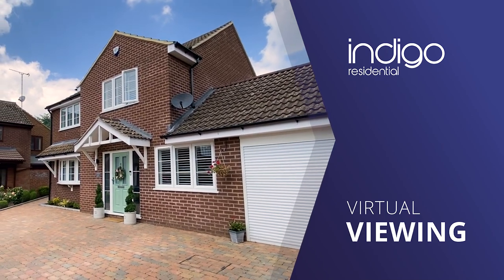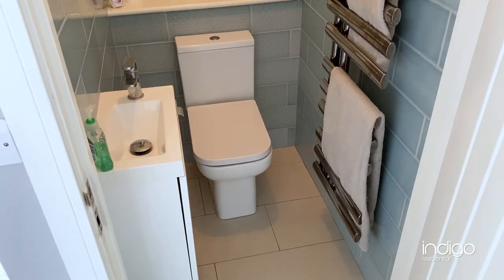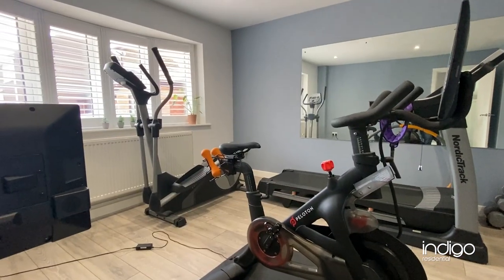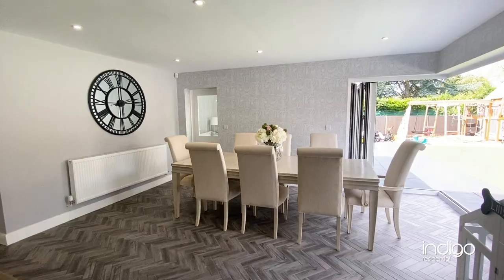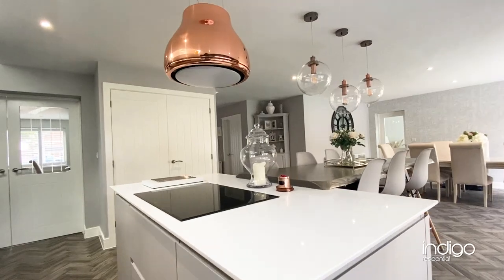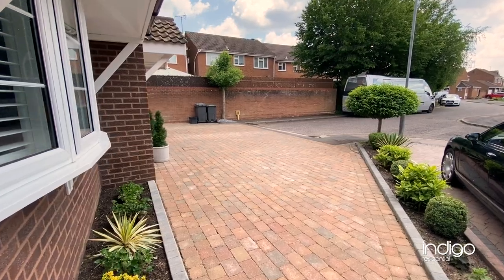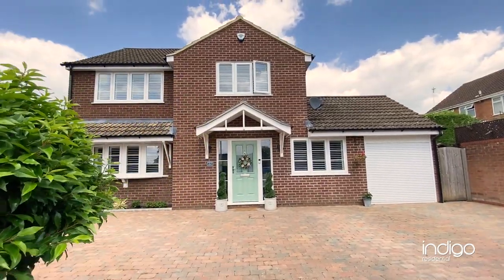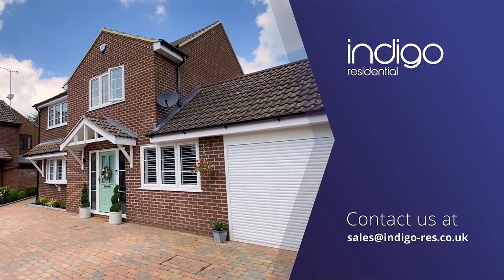Wickmere Close, Warden Hills, Luton LU2 7AW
KEY FEATURES: SIMPLY STUNNING DETACHED FAMILY HOME • HEAVILY EXTENDED TO SIDES AND REAR • MODERN & CONTEMPORARY LIVING • IMMACULATE OPEN PLAN KITCHEN/DINER • BEAUTIFUL LANDSCAPED REAR GARDEN • THREE RECEPTION ROOMS

The accommodation comprises from a beautiful open entrance with tiled flooring leading through into the kitchen/diner, with stairs rising to the first floor and benefits from a guest cloakroom. Off the hallway is a door leading into a reception room which is currently being used as a gym and features a double glazed bay window to the front. The stunning kitchen/diner is the heart of the home and a fantastic entertaining space for friends and family. There is a set of corner bi-fold doors which is a fantastic addition to have during the summer months. There are an array of wall and base units with quartz worktops, built in double oven, dishwasher, fridge, freezer and hob & extractor. There are also a set of double doors to a small utility area.

Off the kitchen are two additional generous size reception rooms. The living room features a vaulted ceiling with velux windows and French doors to the rear garden. The family room is a warm and cosy space, ideal for movie nights and relaxing.

The first floor features four double bedrooms and there is a stunning en-suite and walk in wardrobe to the master. There is also a four piece family bathroom suite.

Externally there is a driveway to the front for several vehicles leading to a garage store room. The rear garden is stunning and has fantastic features including a patio leading to a decking area. There is also an artificial lawn area and a child's play area with jungle gym. This enchanting property must be viewed internally to fully appreciate all that it has to offer and prospective buyers must act quick to secure a viewing.